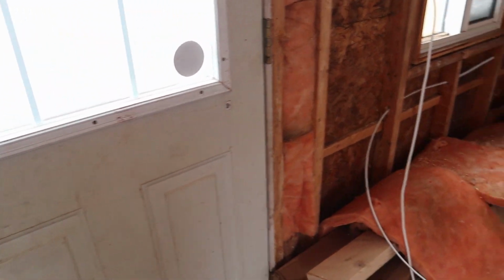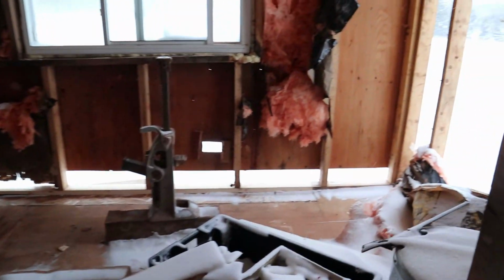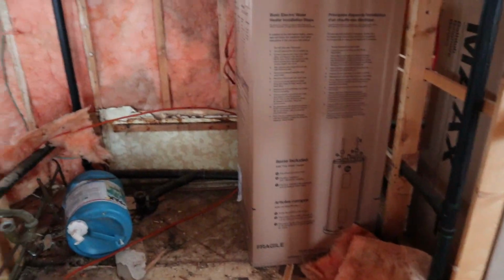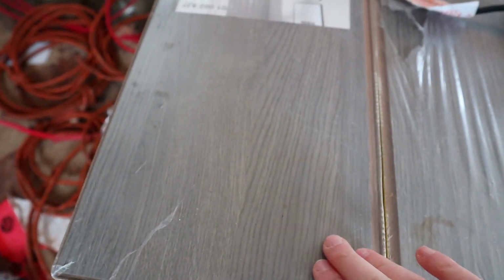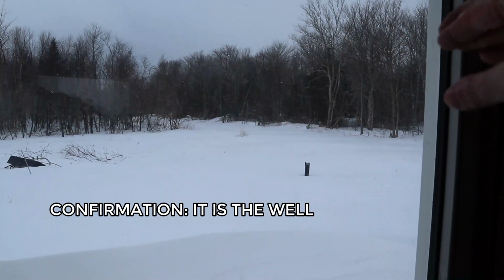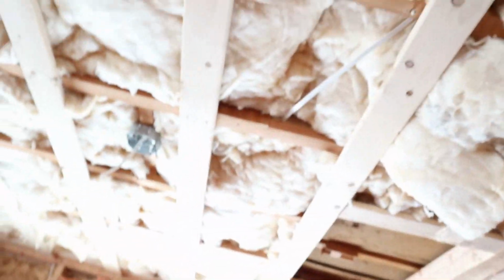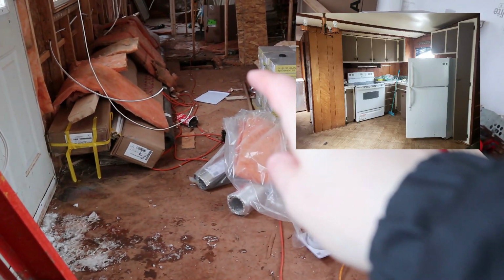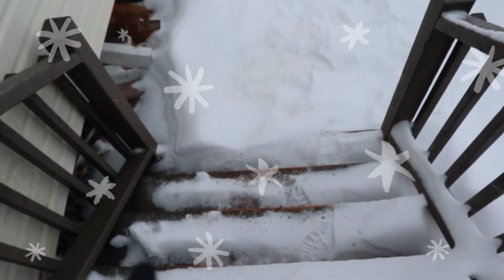so much has changed | trailer transformation ep 02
hey babes! this is episode 2 of the trailer transformation series, renovating our 1974 trailer and turning it into a pinterest worthy home. so much has changed which is crazy to say because it still looks like trash but I PROMISE THINGS ARE HAPPENING. and can you tell how happy i am?